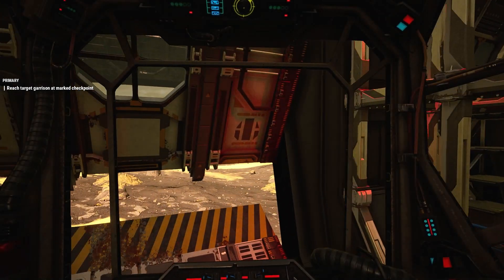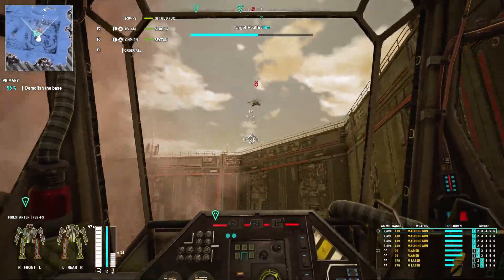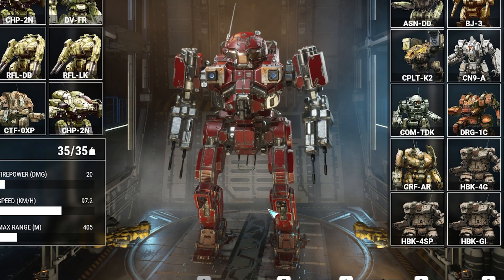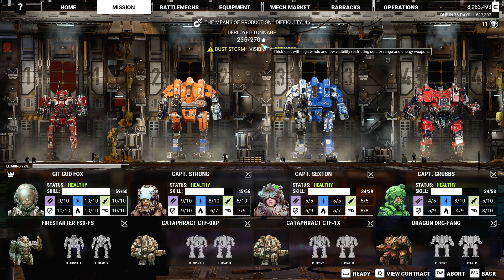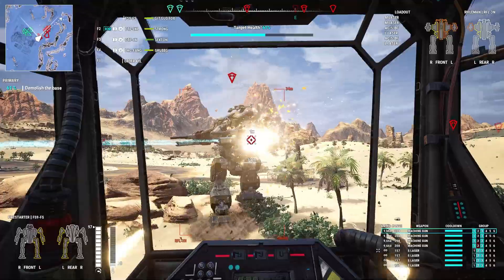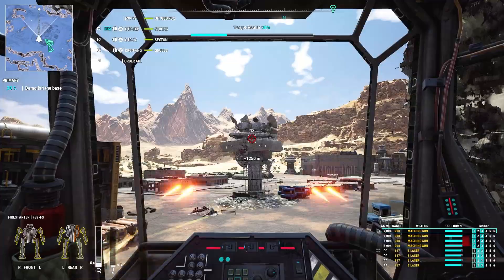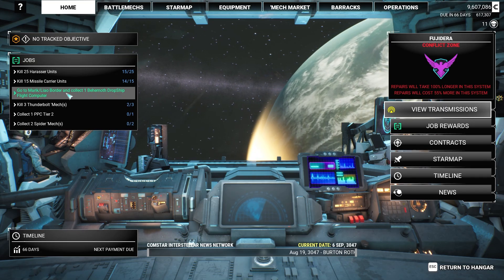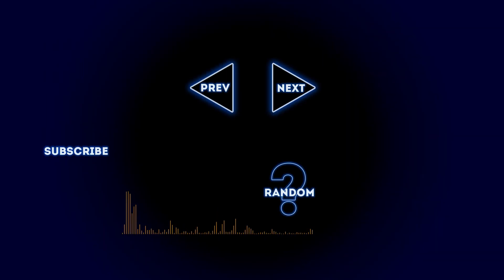HERO Mech: Firestarter-FS! (MechWarrior 5 Mercenaries Heroes of the Inner Sphere Episode 34!)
Rampaging onto the fields comes another Hero variant of the deadly Firestarter... the Firestarter-FS aka "Firestorm."

This variant of the 35-ton Mech wants to emphasize machine guns, taking 4 of them and placing them in the arms for maximum machine gun flexibility. Interestingly, it is the least incendiary of the Firestarters despite being called the "Firestorm."

The Firestorm is physically similar to the standard Firestarter armed with a lot of jumpjets, a swift running speed but an unsafe level of armor that will certainly need to be addressed.  It also has a fairly mundane paint scheme.

The question is whether you will want the rapid fire fury of the Firestorm.. or the burnination of the Ember? Time to find out!